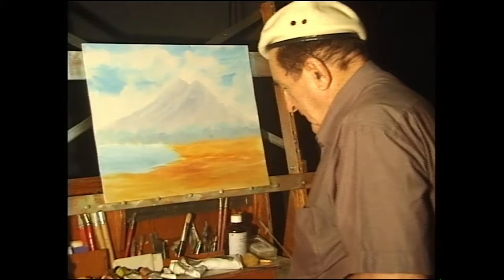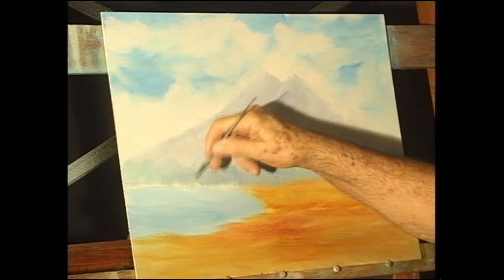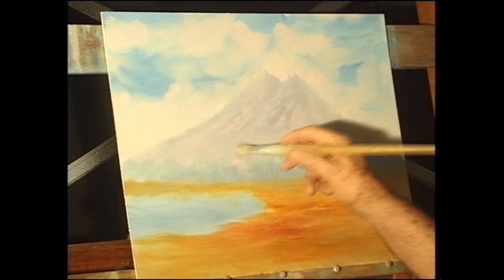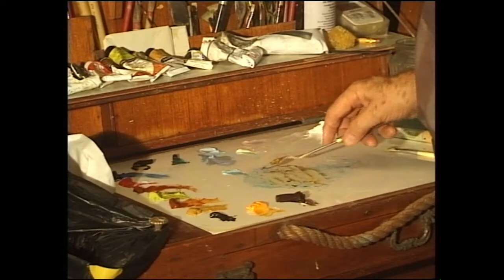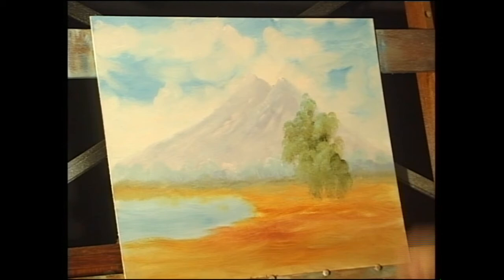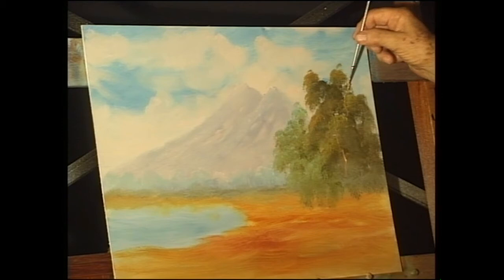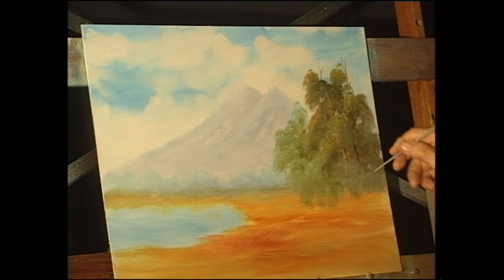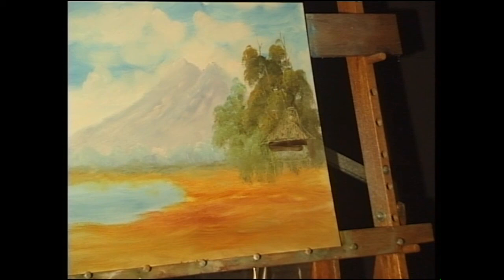Ken Harris Art 42.2 02 title 01